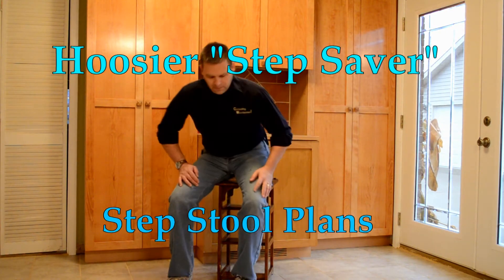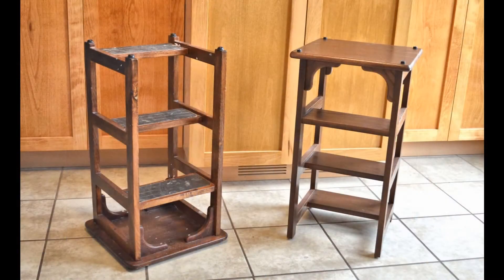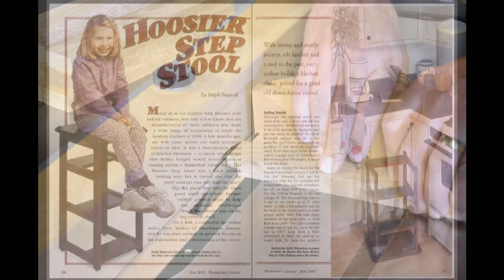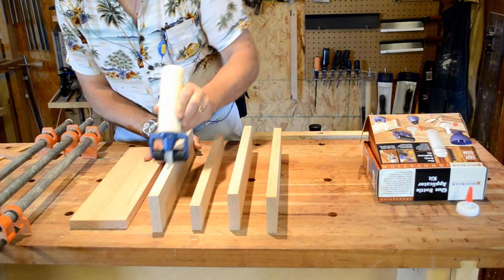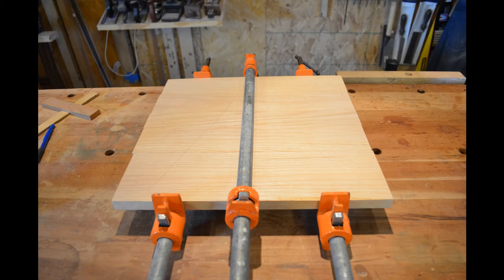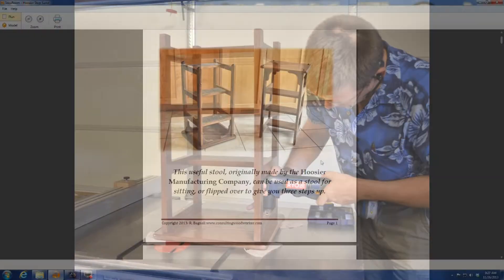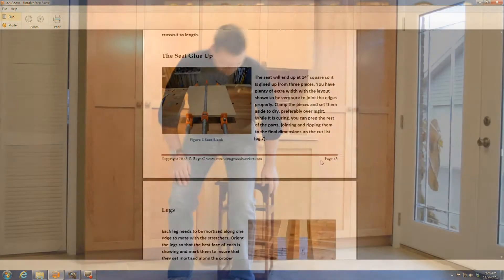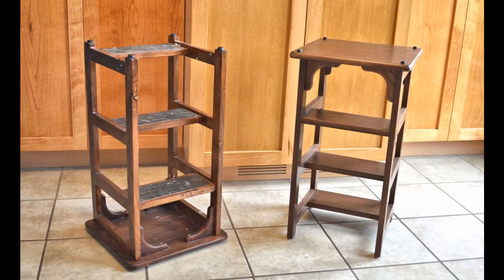Step Saver Plans- Hoosier Step Saver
Plans for building this clever step stool. It is a direct reproduction of a "Hoosier Step Saver" stool sold during the 20s-30s.
Sit on the stool or flip it over to reach things up high.